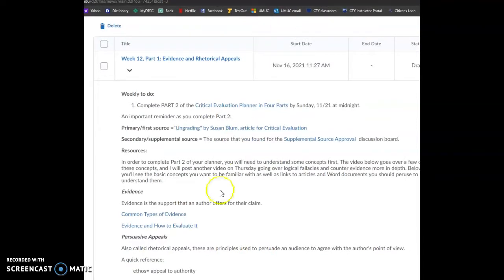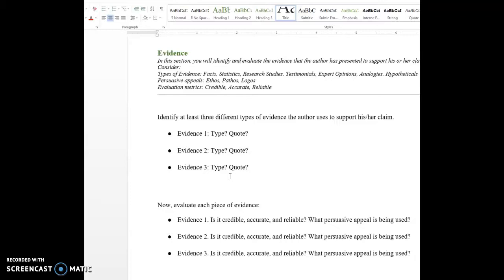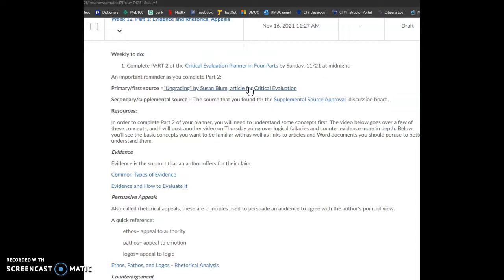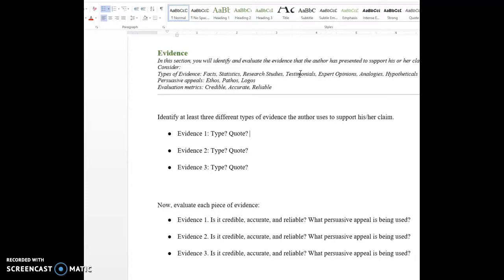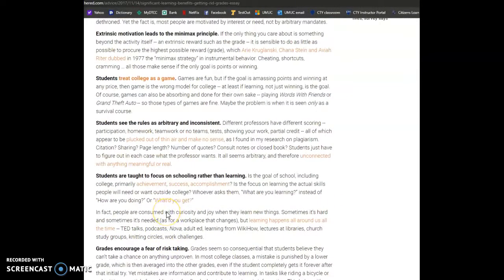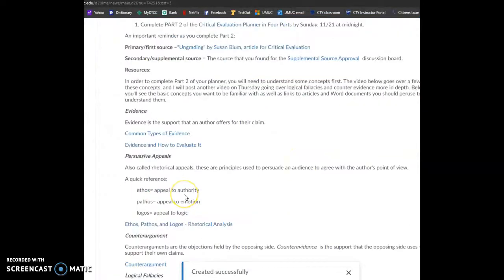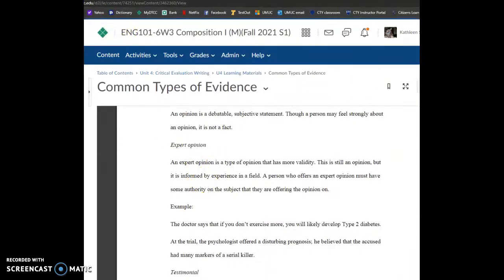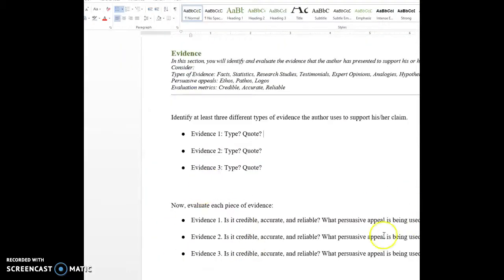Evidence and Persuasive Appeals